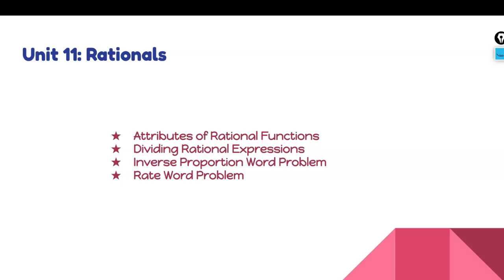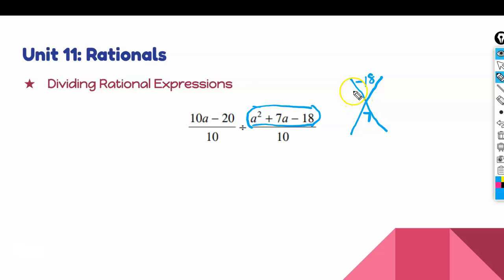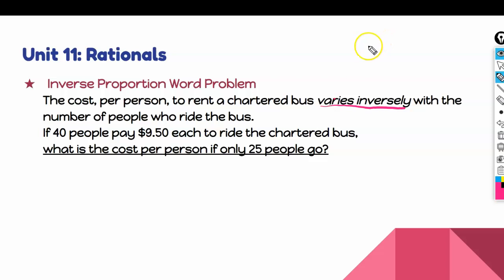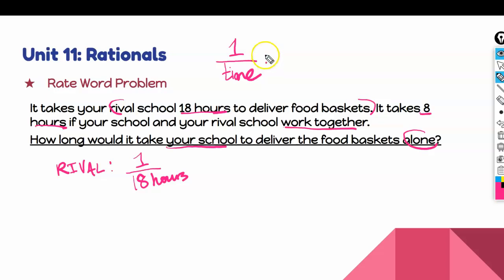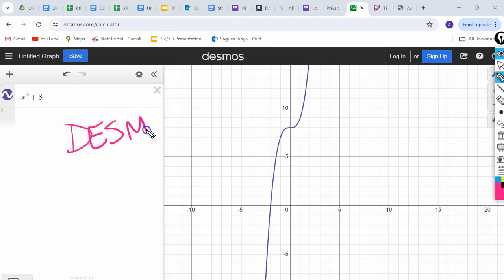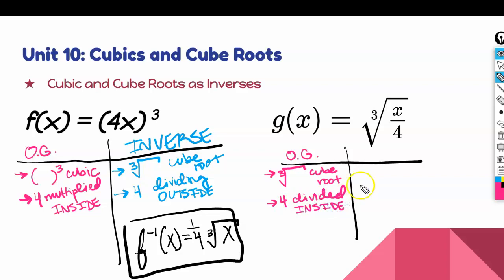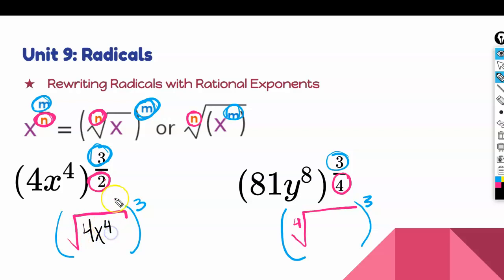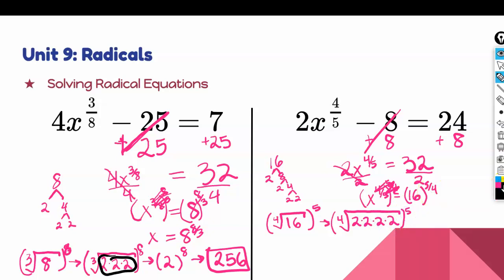A2 Spring Final Review Pt. 2